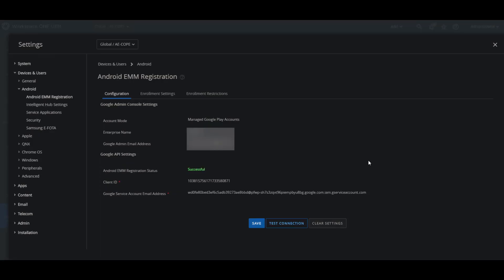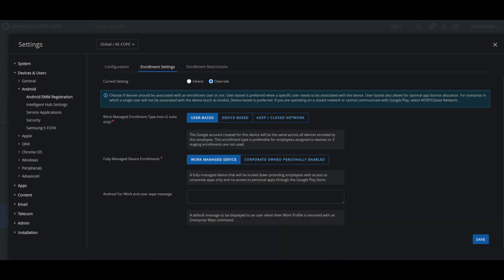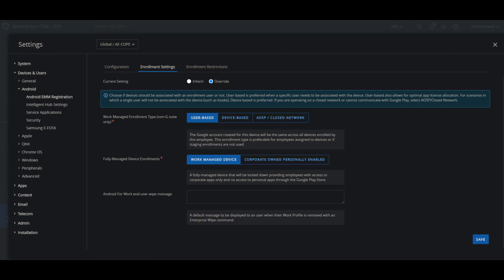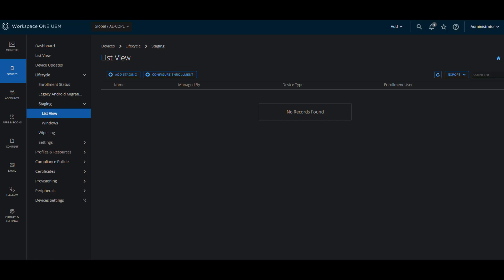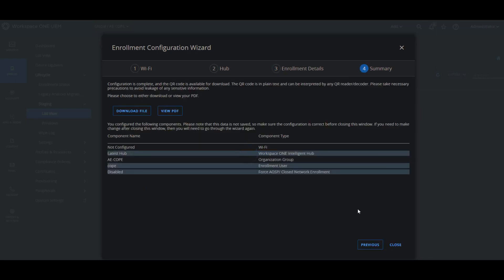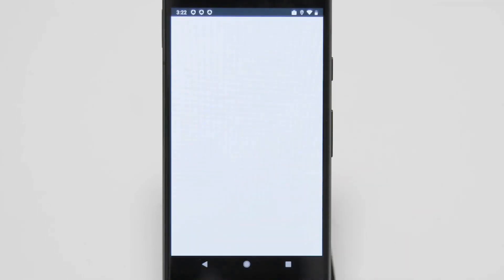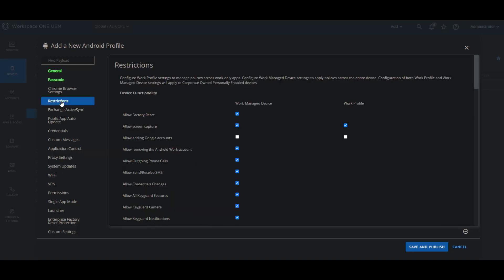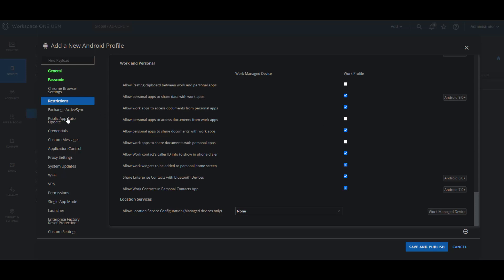Omnissa Workspace ONE UEM: Getting Started With Android Enterprise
See a  walk-through of what it takes to start using Android Enterprise including Work Profile, Work Managed, and COPE modes.

The Omnissa Platform empowers users by simplifying app & access management, unifying endpoint management & transforming Windows delivery.